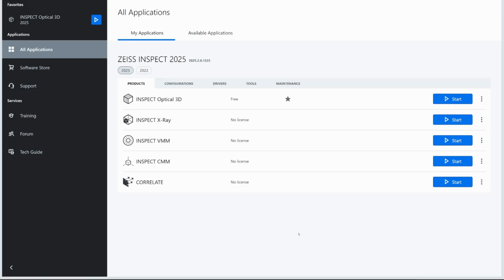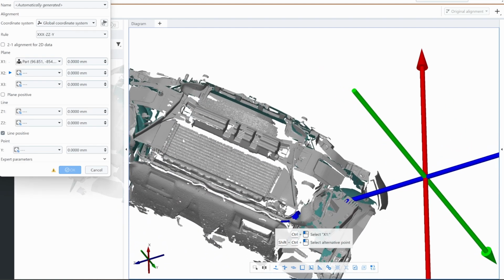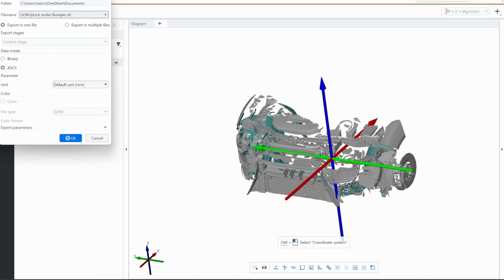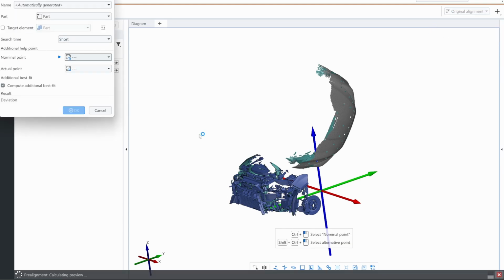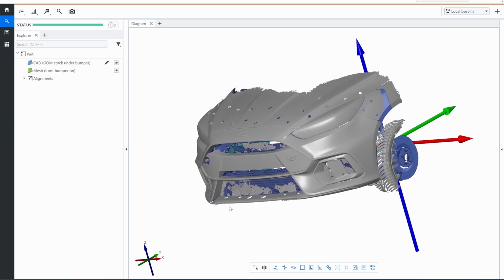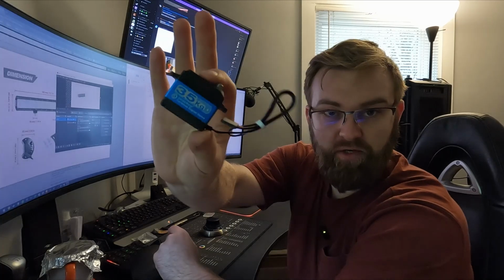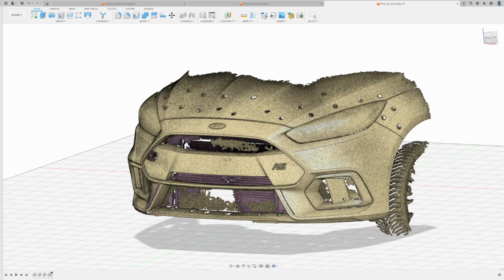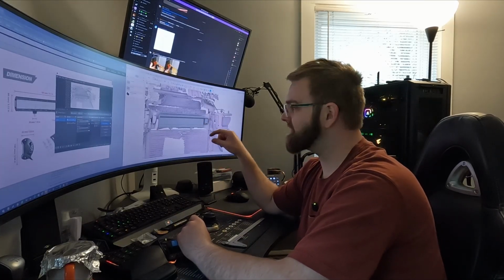Focus RS "Pop Up" Headlights - Pt 2 - Using GOM Inspect and Initial CAD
In this video, I continue the journey of designing custom pop-up headlights for my 2017 Focus RS. After getting all the key parts scanned, I bring everything into a common coordinate system using GOM Inspect and begin modeling some of the components I plan to use. The video wraps up with me experimenting with component placement in the assembly view.